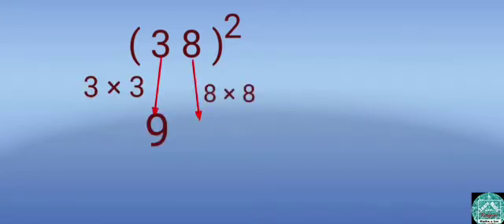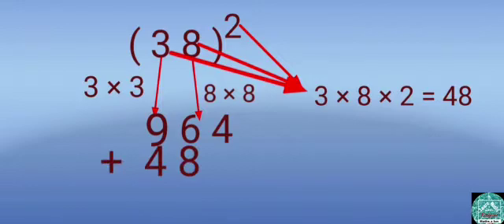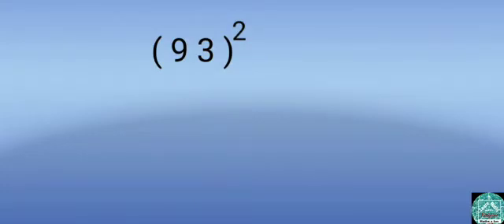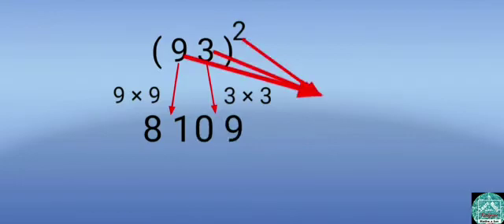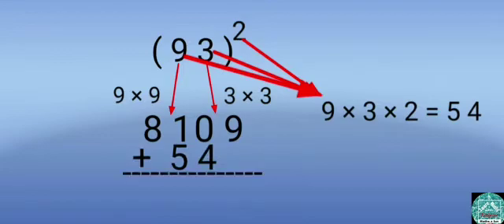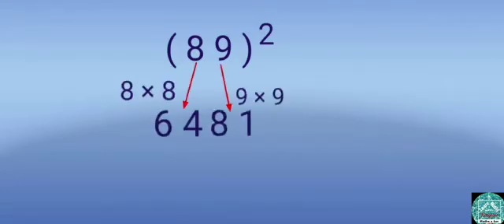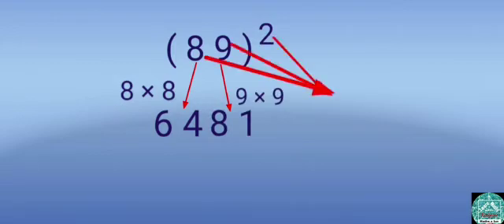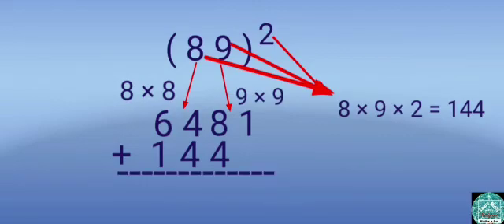Square of any 2-digit number within seconds # Multiply fast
In this video we'll learn how to find the square of any 2-digit number within seconds... Learn and practice. Multiply fast